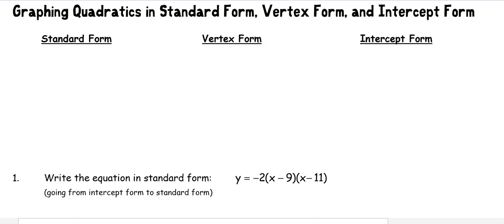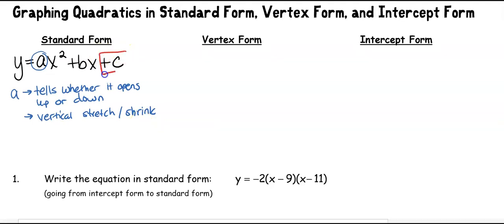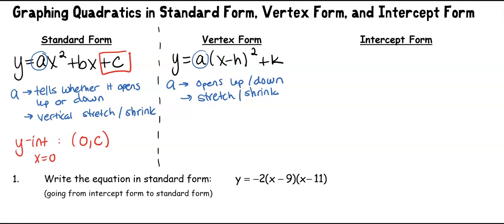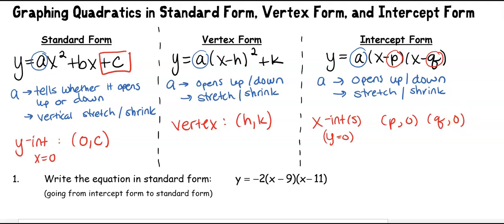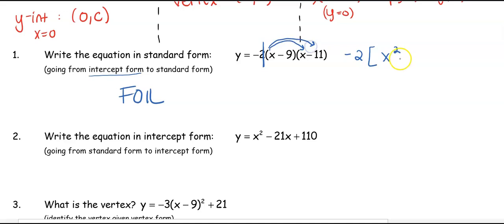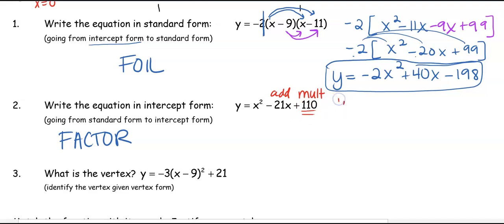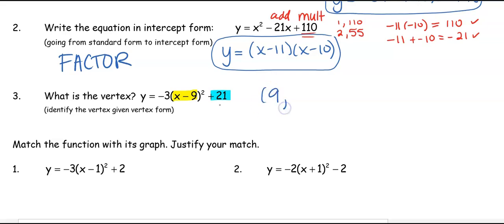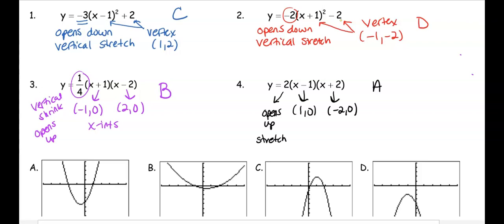3 forms of quadratics